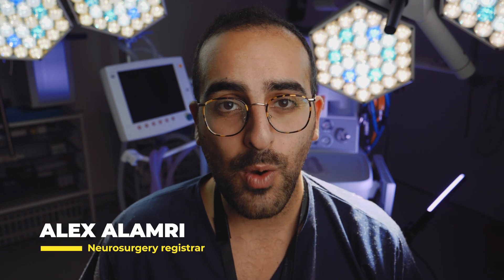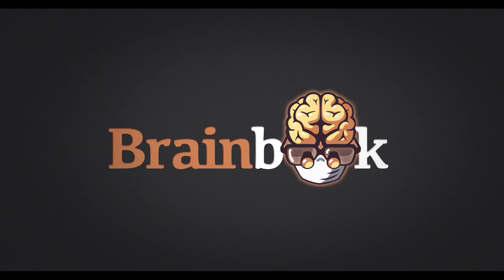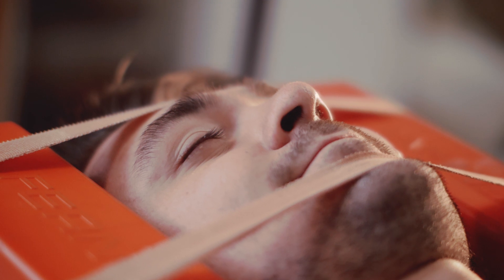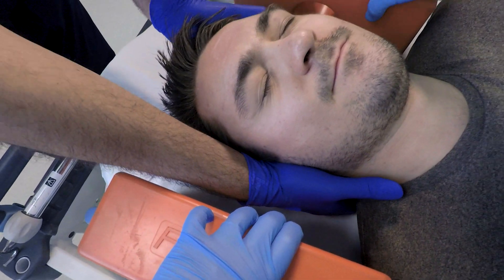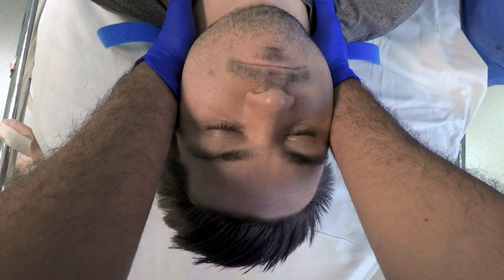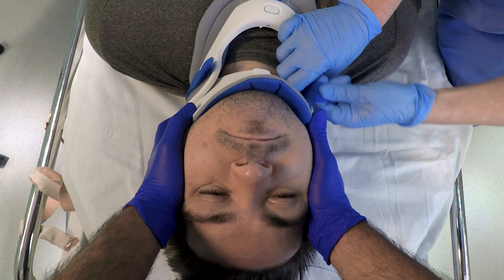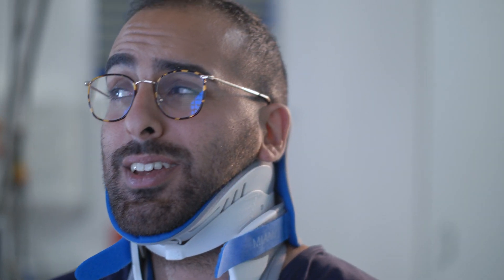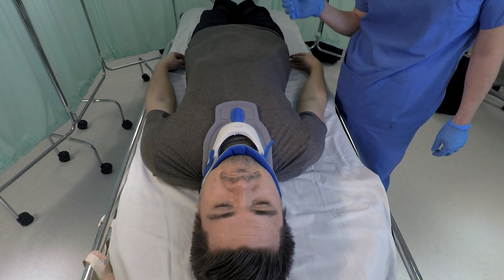How to fit a collar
All healthcare professionals should know how to fit a collar. Injuries to the neck can happen anywhere, anytime. This video shows how to fit a collar to a patient who needs their cervical spine (neck) immobilised.